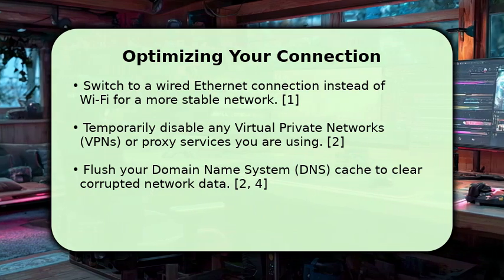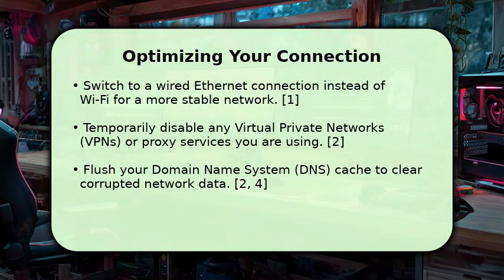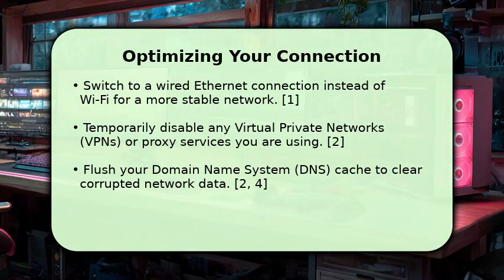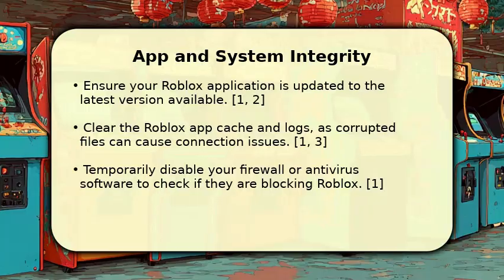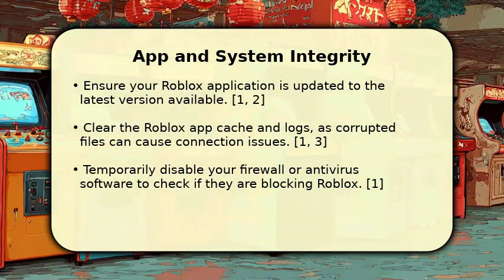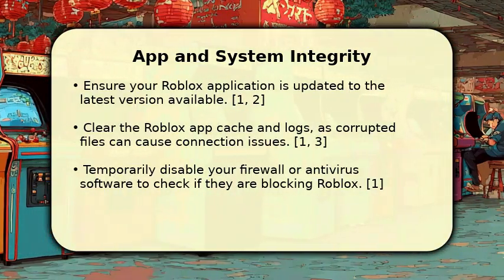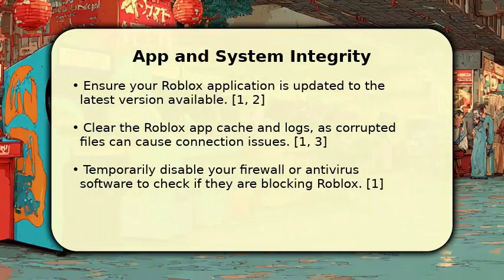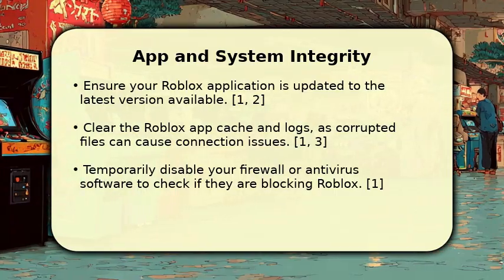How to Fix Roblox Disconnected Error Code 277 (Updated 2025)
▸ :^) Are you constantly facing the frustrating Roblox disconnected error code 277? This comprehensive guide is designed to help you troubleshoot and resolve this common issue so you can get back to your game without interruptions. We'll walk you through step-by-step solutions, covering everything from basic network checks and router reboots to more advanced DNS settings adjustments and firewall configurations. Learn how to identify the root cause of the disconnection and apply effective fixes. Whether you're experiencing intermittent disconnects or a persistent error, our video provides clear, actionable advice to fix error code 277 on Roblox. Say goodbye to game-breaking disconnects and enjoy a smoother, more stable Roblox experience. Don't let technical glitches ruin your fun; master the fixes for Roblox connection issues today. Tags: Roblox, error code 277, fix, disconnected, Roblox connection issues, how to fix, troubleshooting, game error, Roblox help, connection error, PC gaming, online gaming .